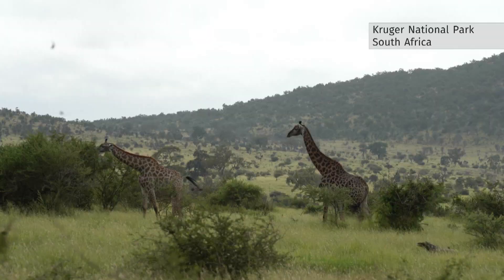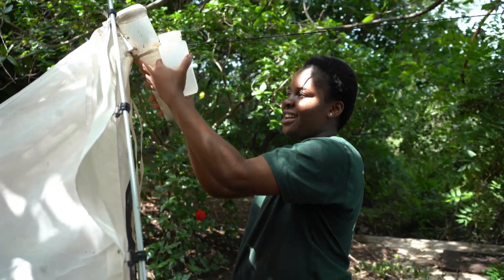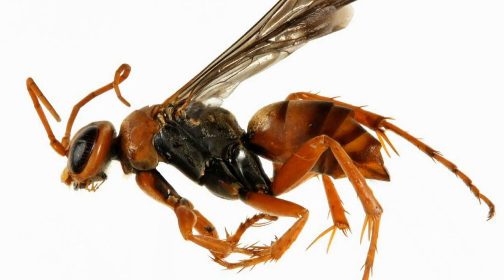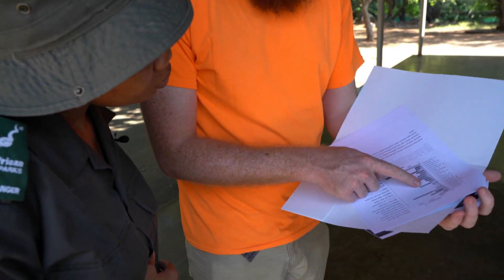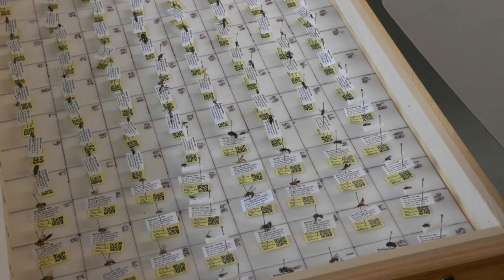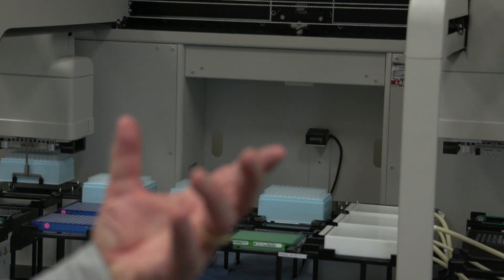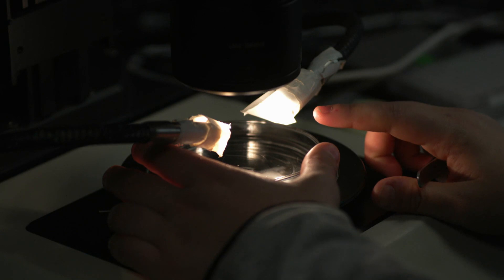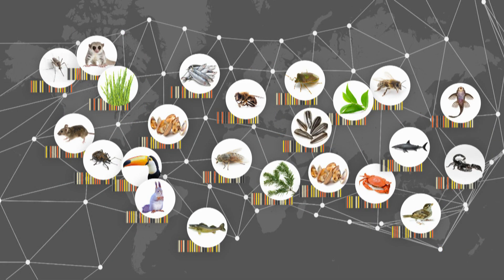DNA barcode project aims to catalog Earth’s biodiversity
Scientists at the University of Guelph are using DNA to create a unique colour barcode for every species of plant and animal on Earth.